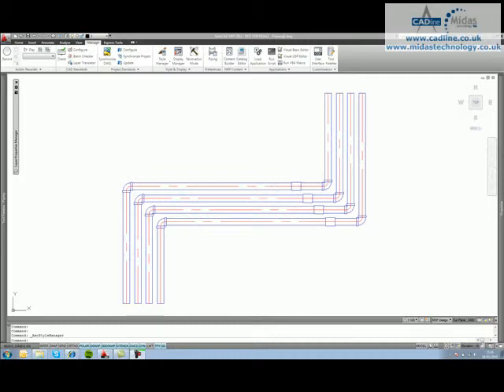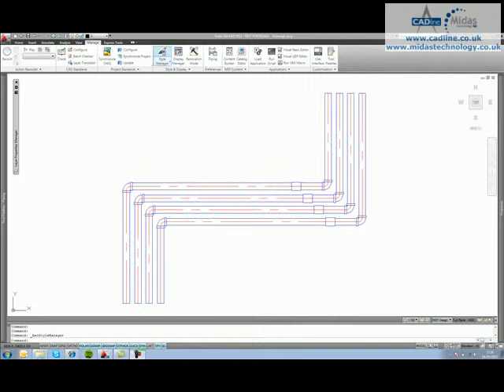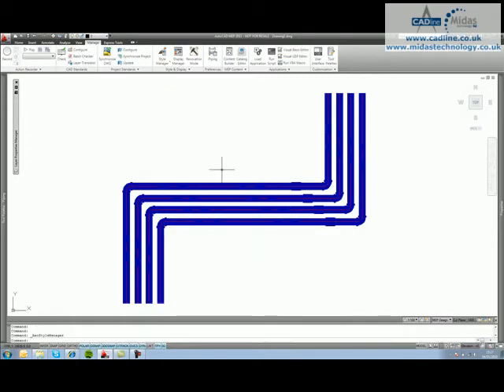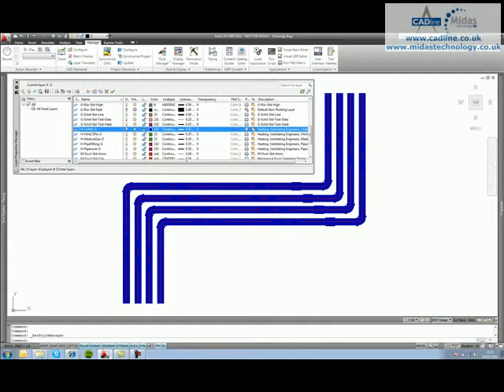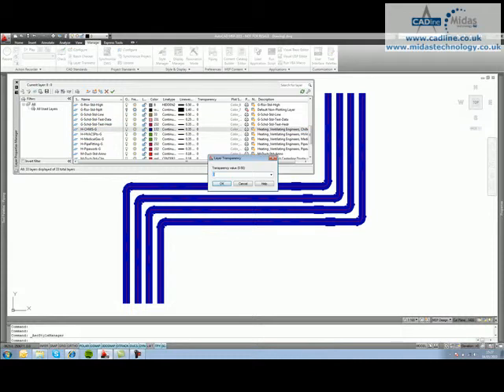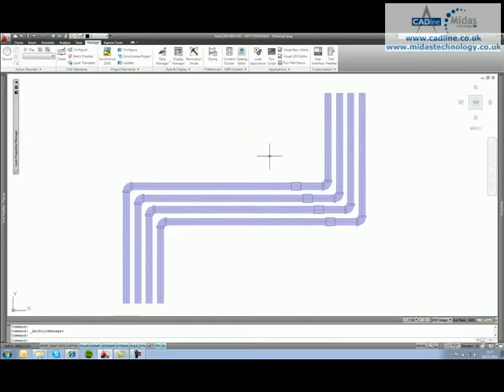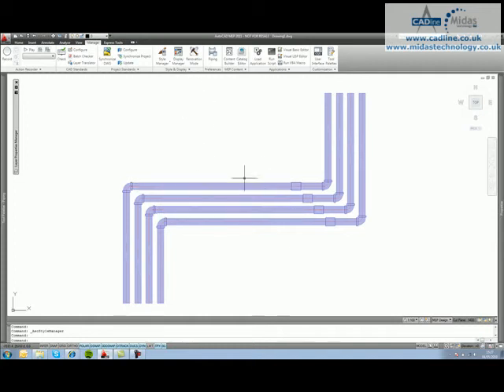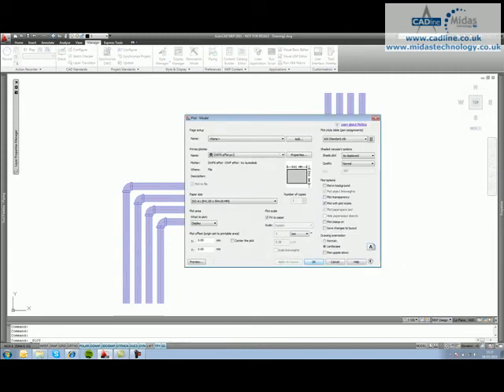CADline - AutoCAD MEP 2011 - Object Transparency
CADline presents an AutoCAD MEP 2011 Technical Tip and Trick titled "AME 005 - Object Transparency".